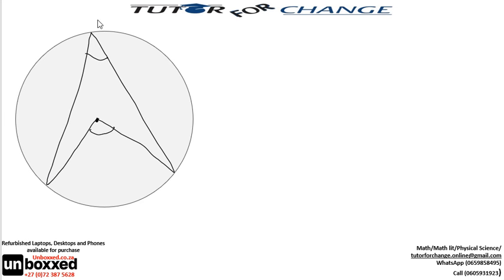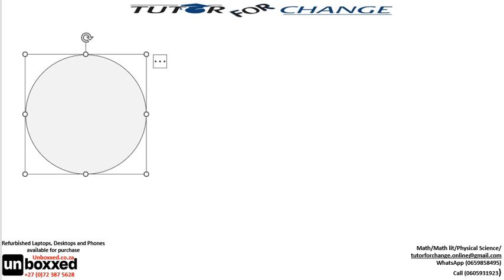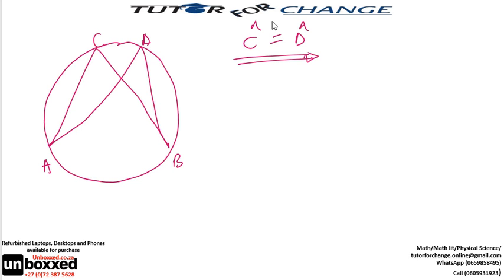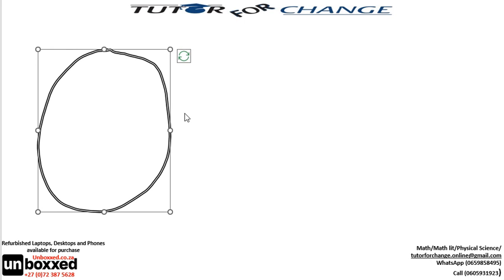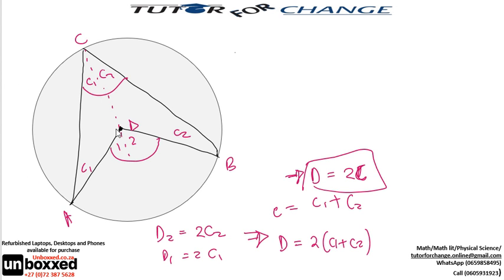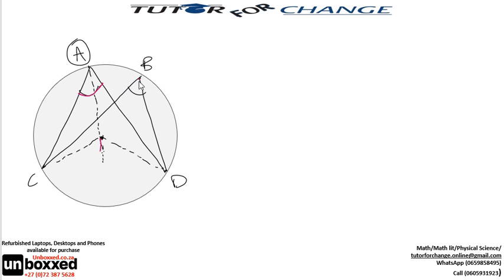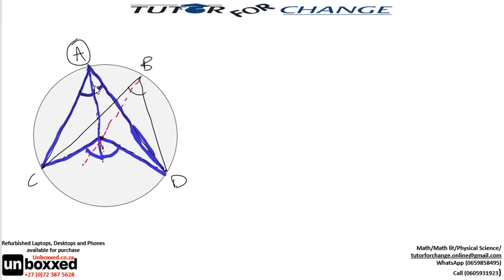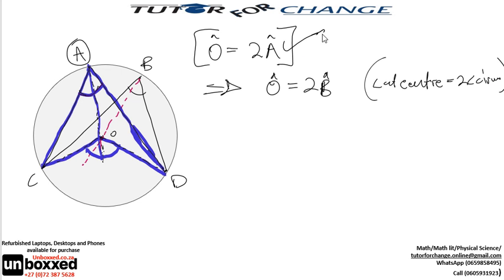Angle at center and at circumference part 1